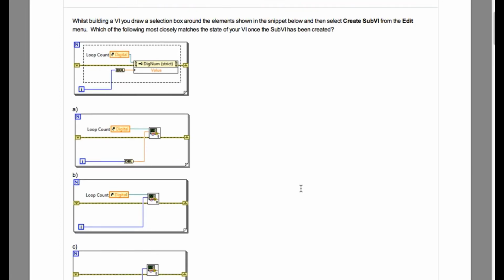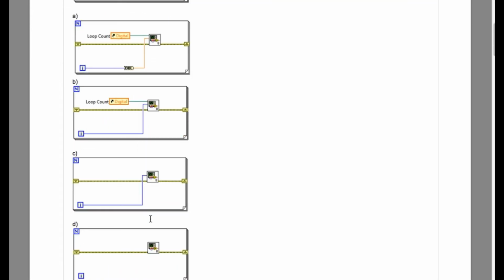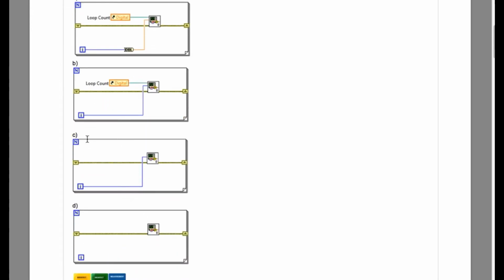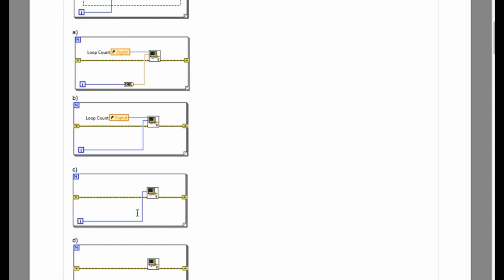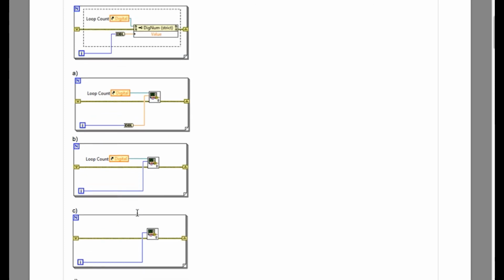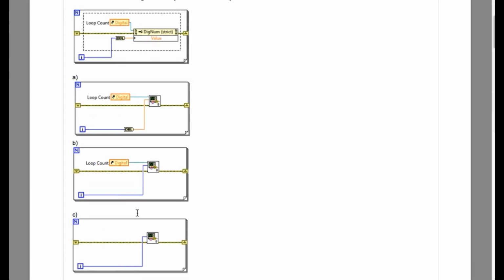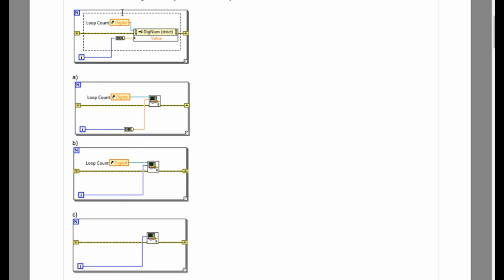LabVIEW CLAD 058 Creating SubVIs with references